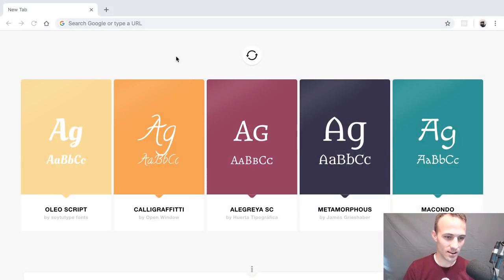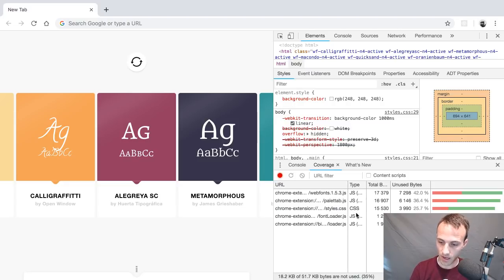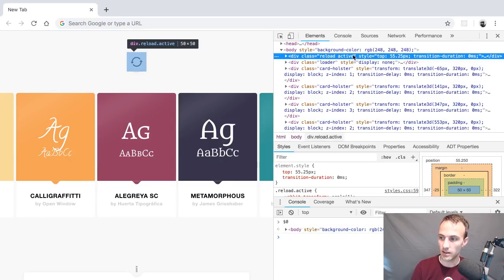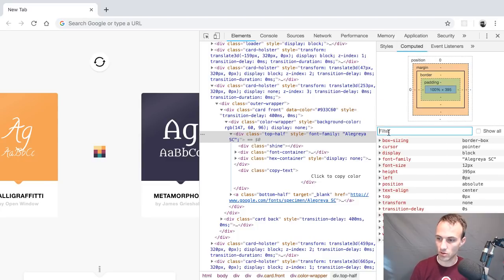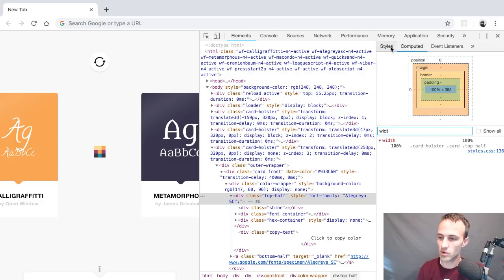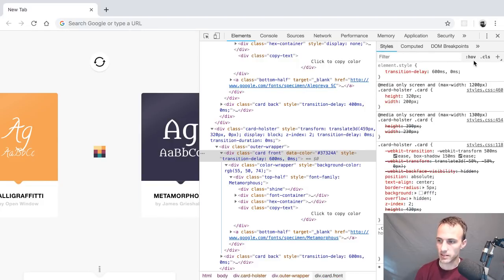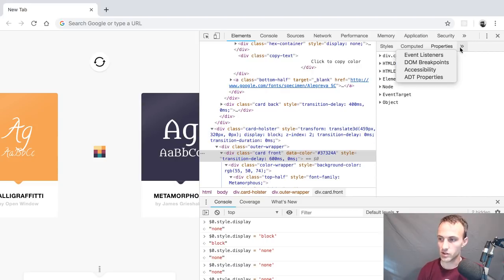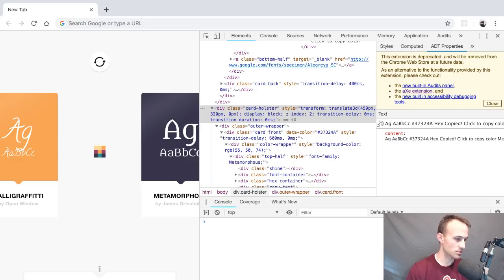Tips Using Chrome DevTools Elements Panel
Just a bunch of things that I do all the time with Chrome's Elements panel.